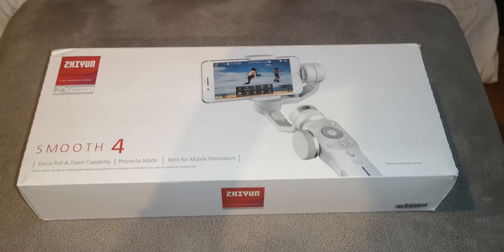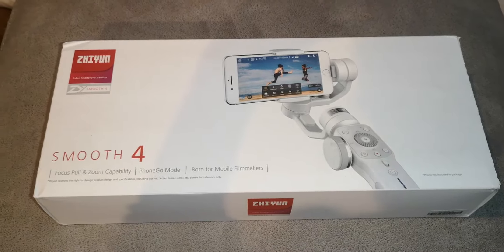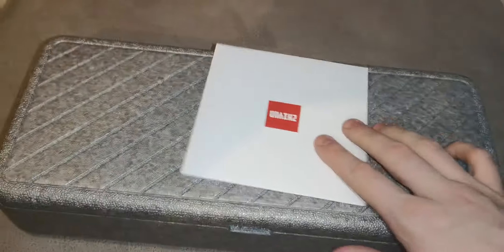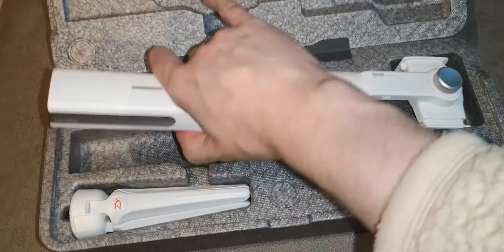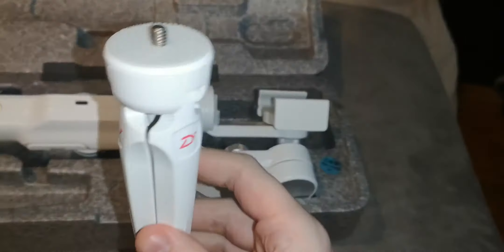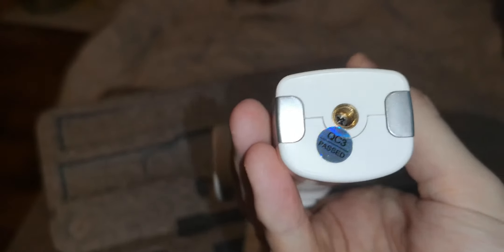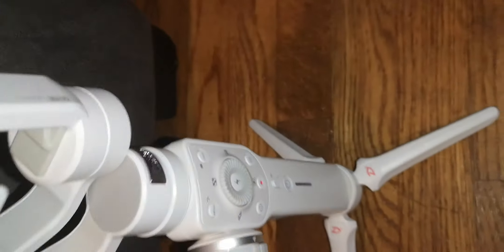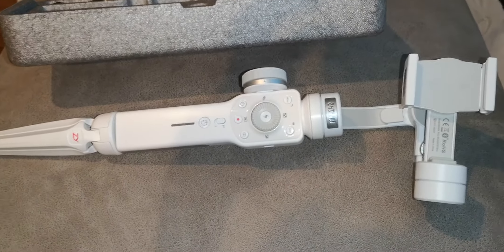Zhiyun Smooth 4 3 Axis Gimbal For Smart Phones And Action Cameras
Quick unboxing and overview of the Zhiyun Smooth 4 3 axis gimbal for smart phones and action cameras